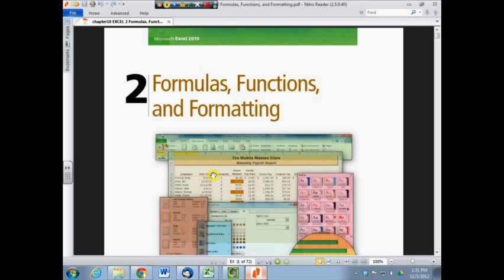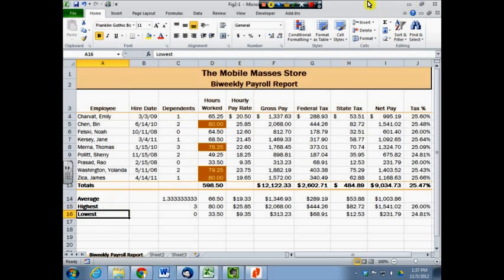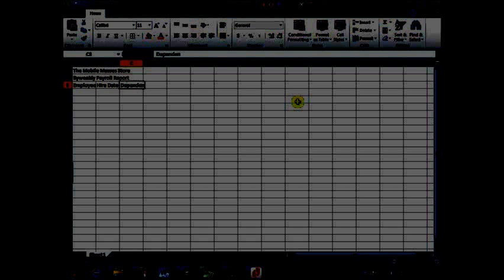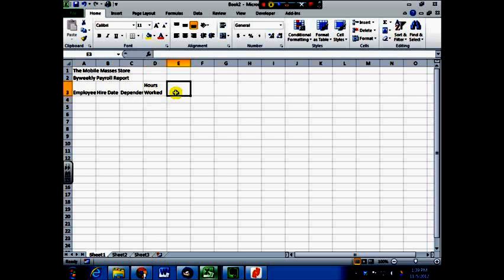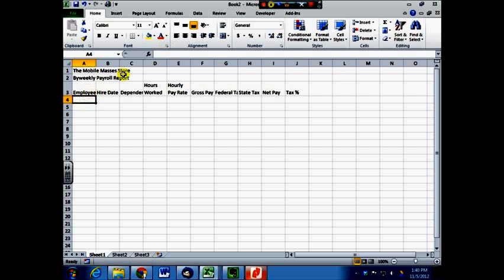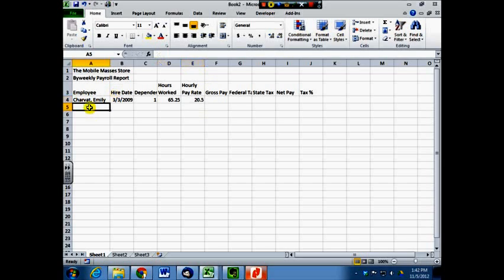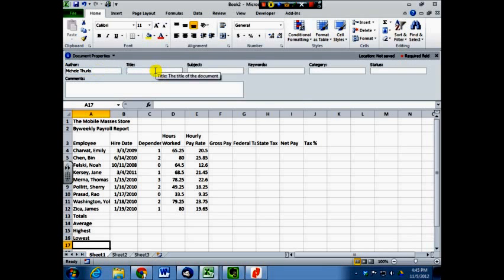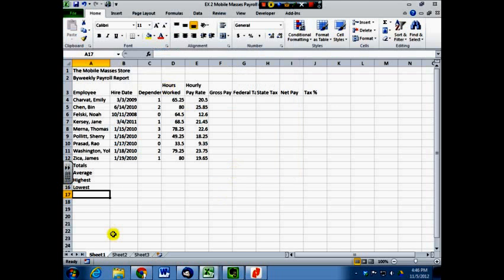EX2 1 Mobile Masses Payroll p 66 73